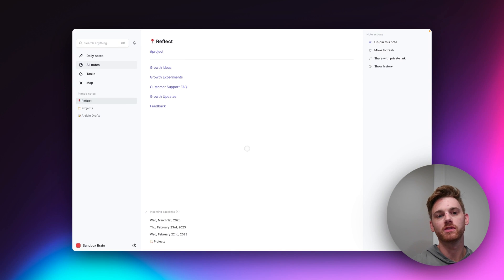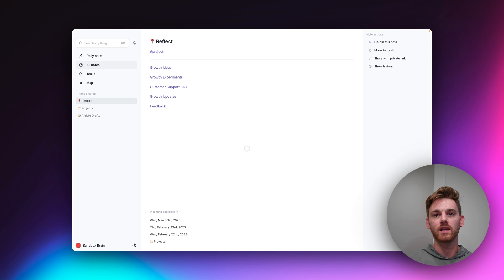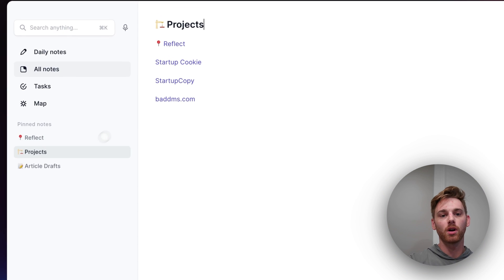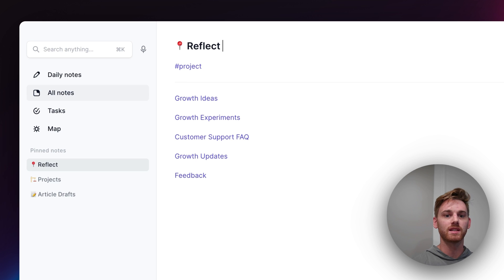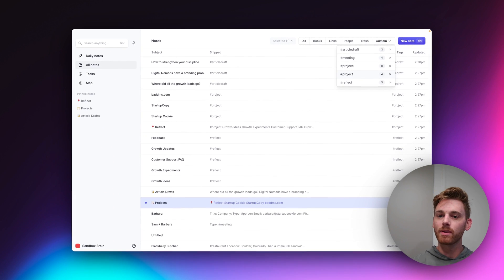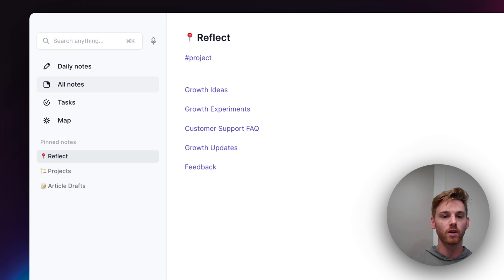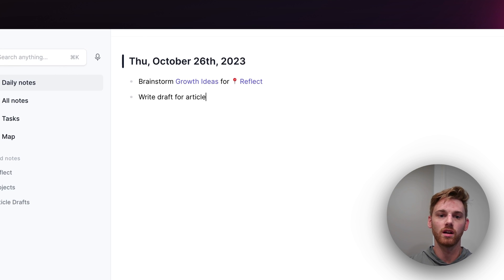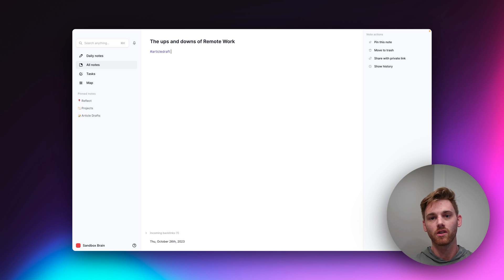How to use "folders" in Reflect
Switching from a traditional folder-based note-taking system to a network tool like Reflect can be a bit jarring, but there are ways to ease the transition without sacrificing the unique benefits of backlinks and tags. One method involves using pinned notes as 'hypothetical folders,' creating a table of contents that you can easily access from the sidebar. These act as your guide to different categories like 'Projects' or 'Growth Ideas,' each linking back to individual notes.

The second method leans into the use of tags. By tagging your notes with categories like 'Projects' or 'Article Drafts,' you can quickly pull up a list of related notes. These tags function almost like dynamic folders, allowing you to navigate through your information effortlessly.

While these methods may seem like a workaround, they actually serve as a stepping stone to fully harness the power of backlinks in Reflect. You'll begin to see the immediate benefits of network note-taking, making it hard to imagine ever reverting back to a basic folder system. So, give these methods a try and watch your efficiency and organization reach new heights.